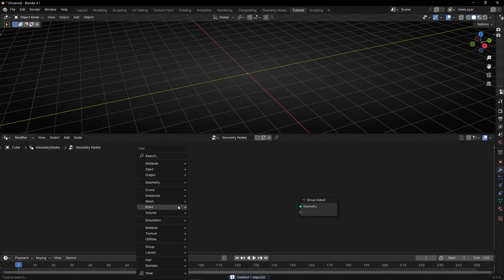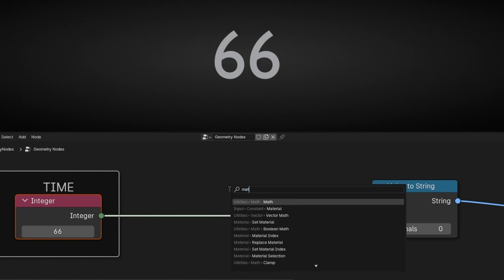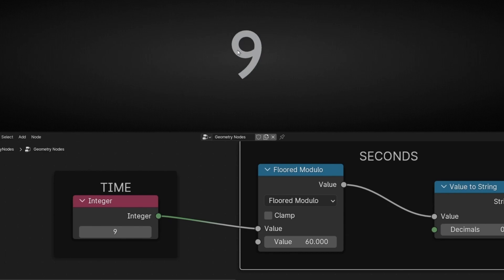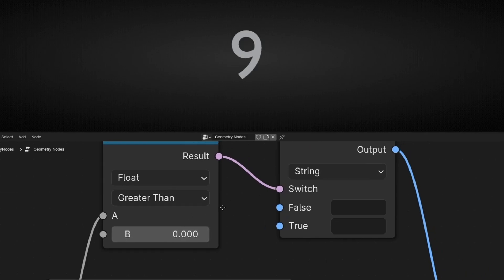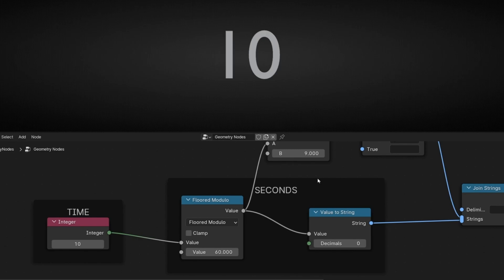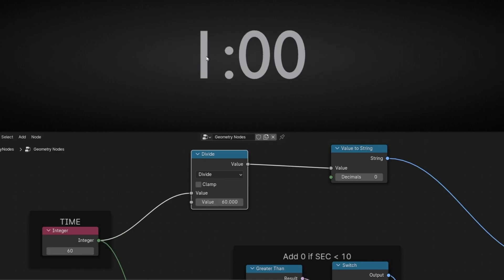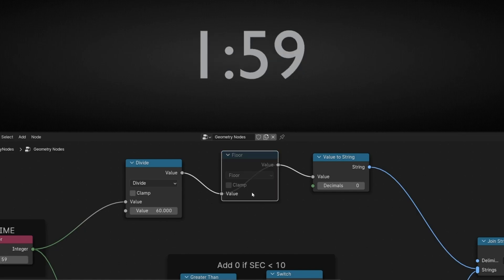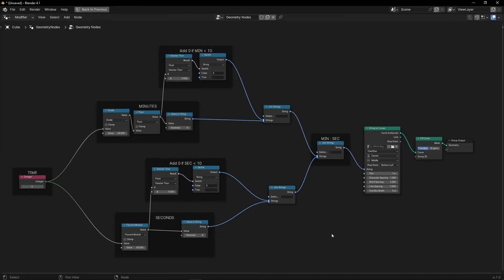How to Make a TIME COUNTER in Blender - Geometry Nodes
Learn how to create a time counter in Blender using Geometry Nodes to display seconds, minutes, and hours. Like a real clock. You can use it for countdowns or count-ups.

00:00 Intro
00:12 Creating a counter
01:20 Seconds: Loop 0 to 59
03:00 How to add 0 in the first 10 numbers
06:21 Minutes counter